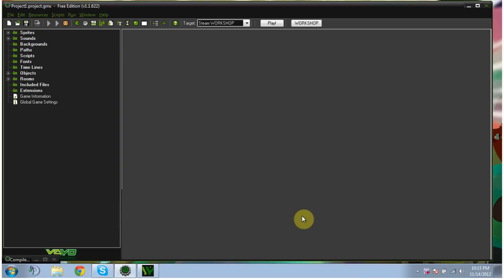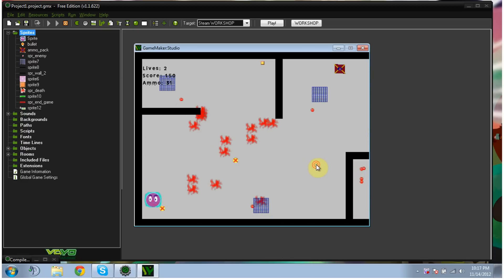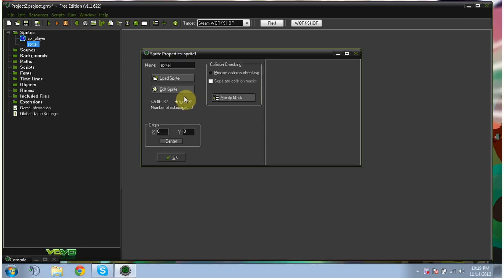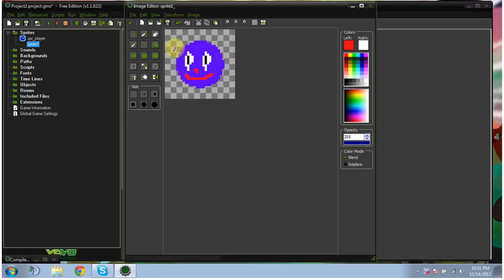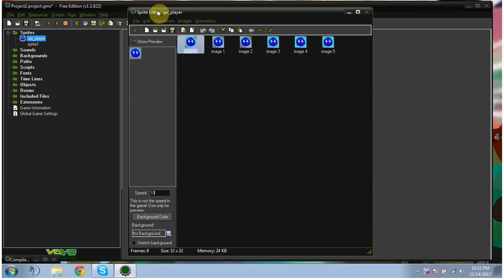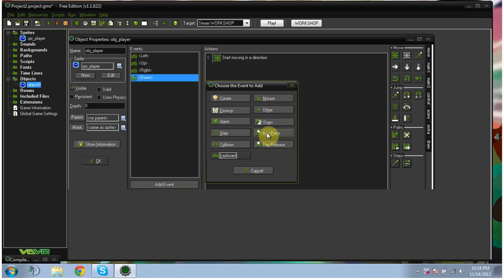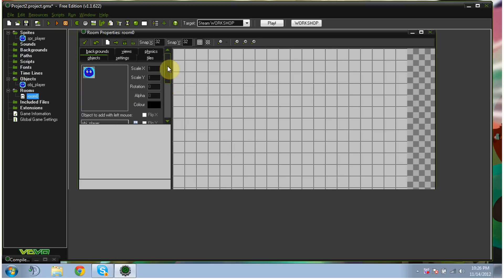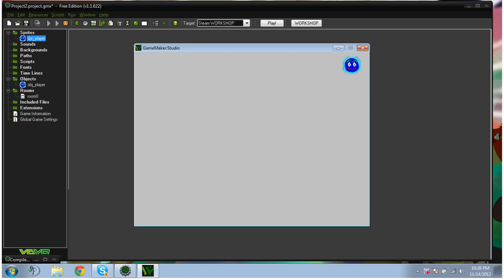Game Maker Studio Tutorial: Basic Sprite Creation & Movement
This is basically a tutorial on how to make a Sprite and make it move inside a room. It also shows how to animate the sprite slightly, as well as how to stretch or shrink a sprite once its made.

If you wish to play this game its here on steam
If you sub/rate it, I will love you. There will be a ton of updates and other stuff added to it, so please do sub. Plus I will update the graphics at some point